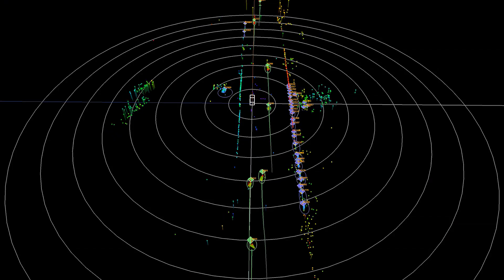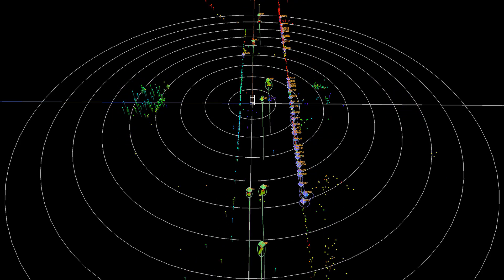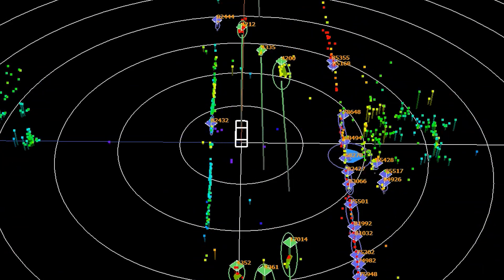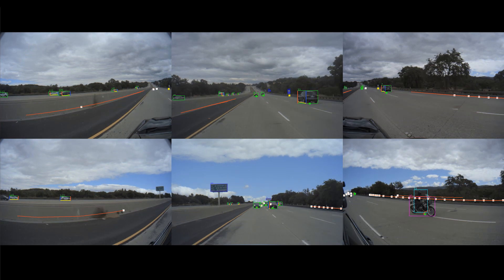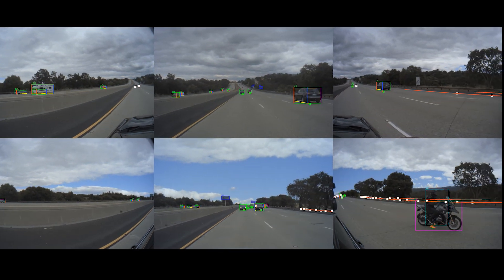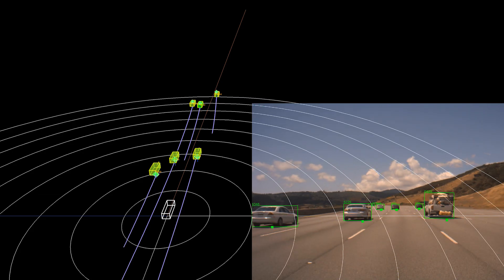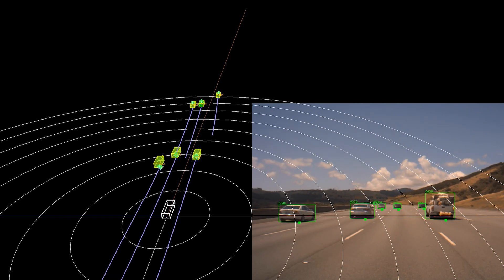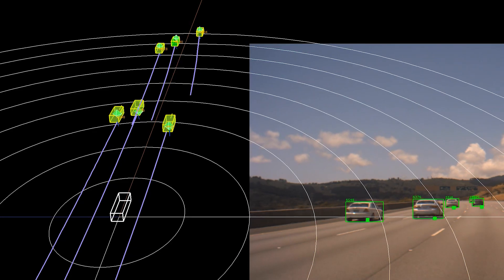Surround Camera Radar Fusion Eliminates Blind Spots for Self-Driving Cars - NVIDIA DRIVE Labs Ep. 15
The ability to detect and react to objects all around the vehicle makes it possible to deliver a comfortable and safe driving experience. In this DRIVE Labs video, we explain why it is essential to have a sensor fusion pipeline which can combine camera and radar inputs for robust surround perception.